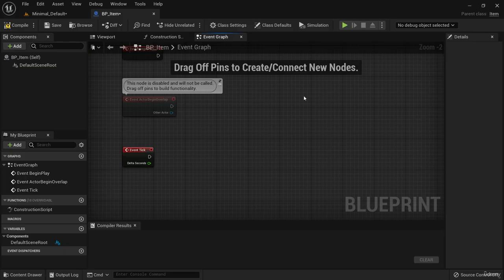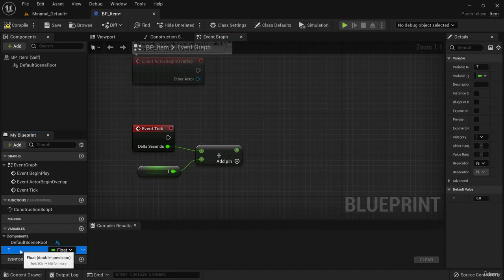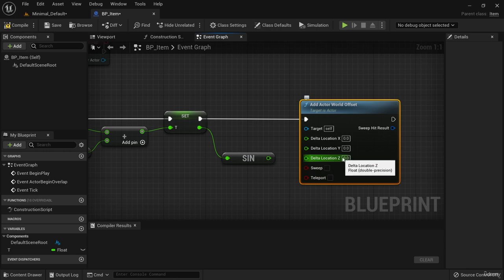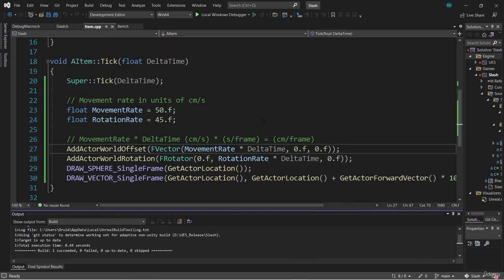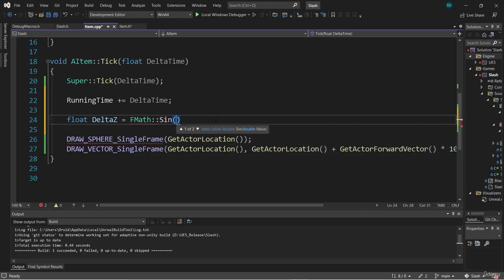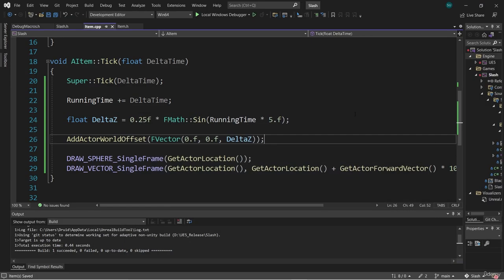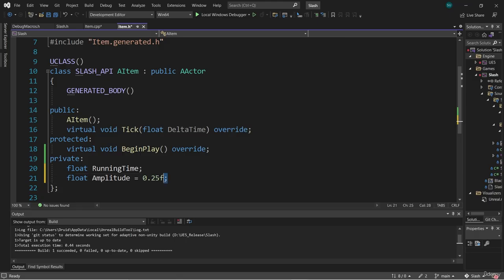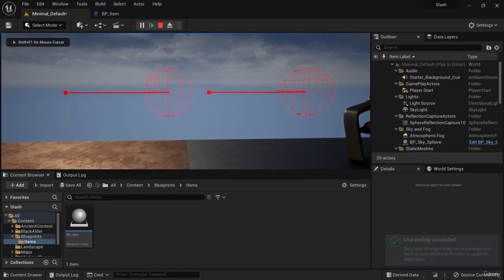5 The Sine Function